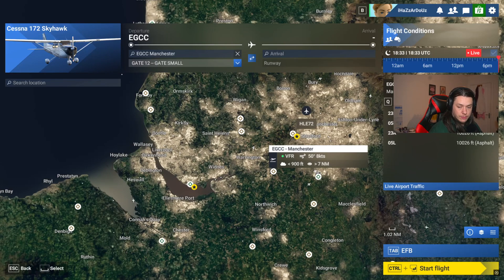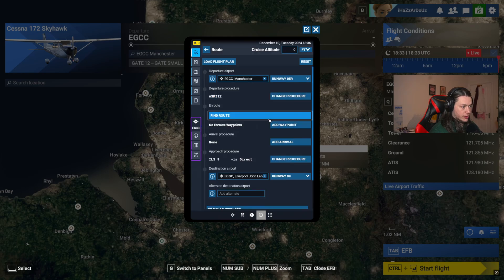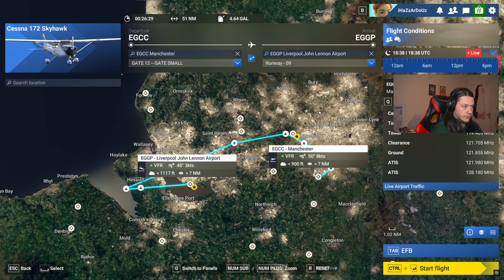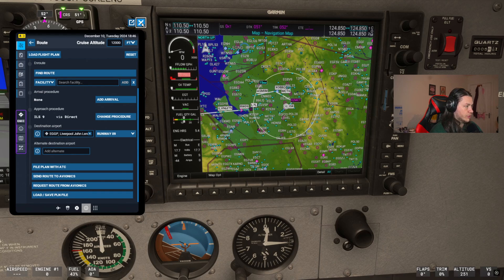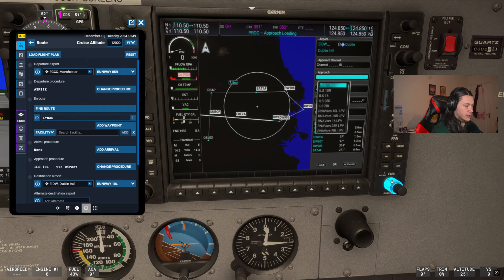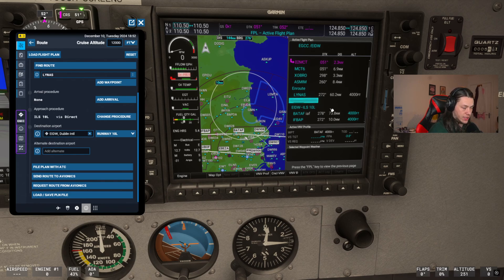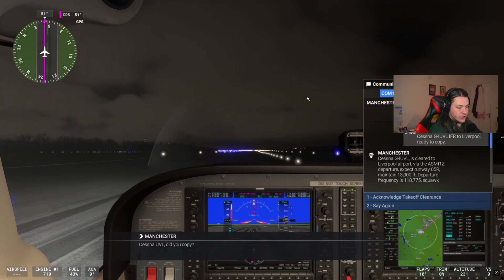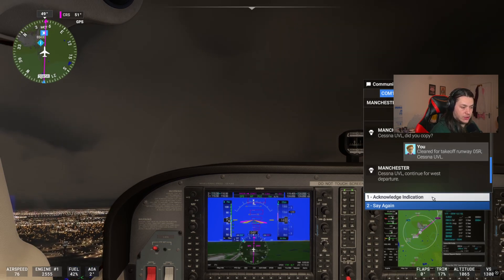FS2024 - G1000 - Load and flying a flight plan - flight planning and autopilot. Part 2/3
A user guide for the G1000 in Flight Simulator 2024 (and 2020). By the end of this video, you can load a flight plan into the Garmin G1000 manually or with the EFB and set the autopilot up to fly it after takeoff.

 Works in career mode

Timestamps:
0:00 - Intro
0:43 - EFB Flight Planning
4:38 - Manual Flight Planning
10:50 - Takeoff w/ Autopilot